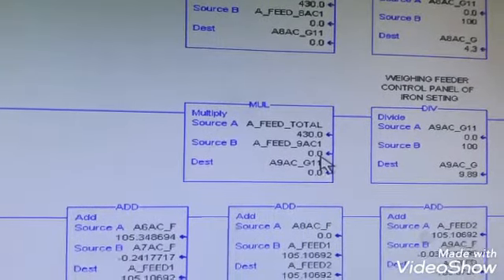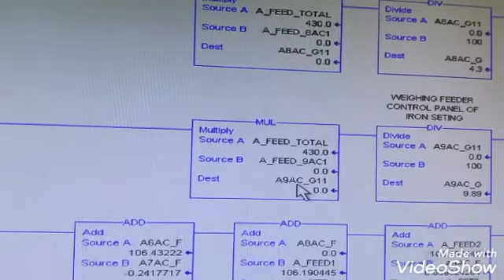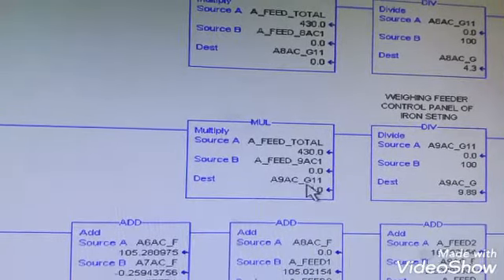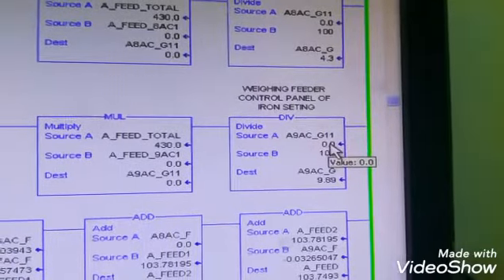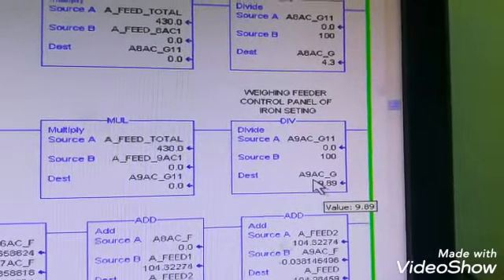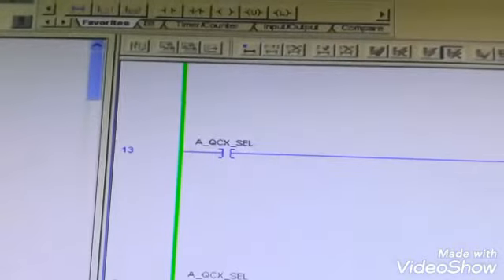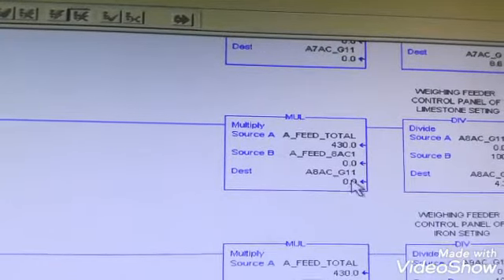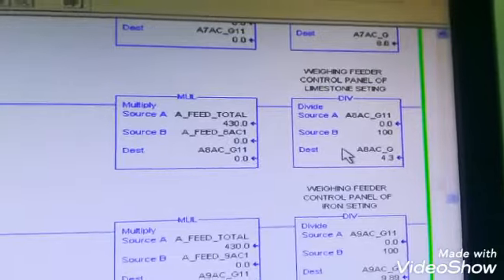ladder logic programming for maths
ladder logic programming for math
how to use the multiply and divide function in rs logix 5000 allen bradley ladder logic programming
what is source a and source b and destination
Instrumentation and control engineering,
Instrument technician kya hai,
Instrumentation, Industrial instrumentation,
Industrial instrumentation in hindi, Industrial instrumentation and control, Industrial instrumentation lecture, Control engineering,
Control system, Automation engineering, What is instrumentation and control engineering

Load cell weigh feeder

Weighing indicator and transmitter

Weigh feeder main parts

Avery weigh scale calibration

Instrumentation formulas

Ladder logic programming for mathematicians
ladder logic programming examples
plc ladder logic programming Ladder logic for plant tech